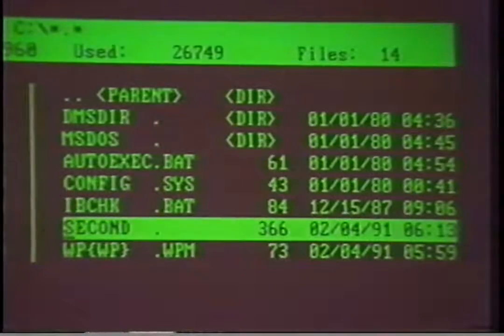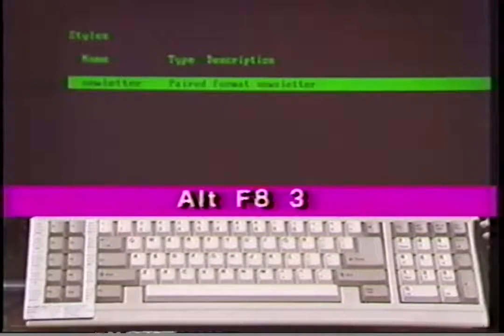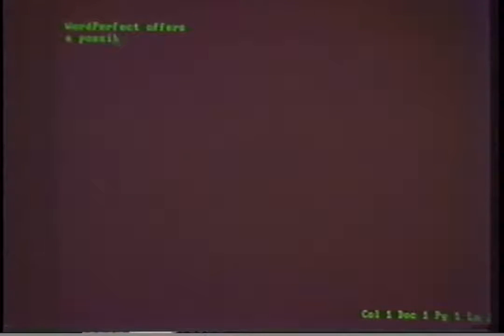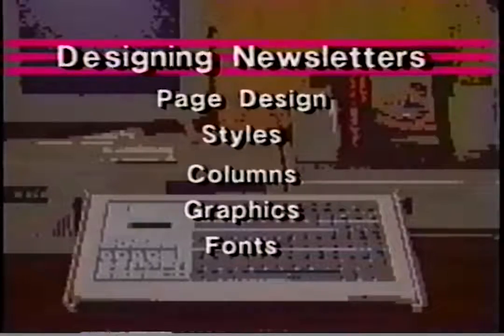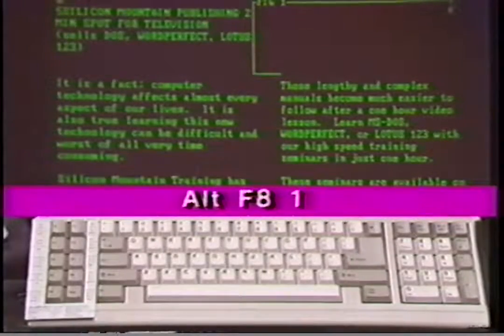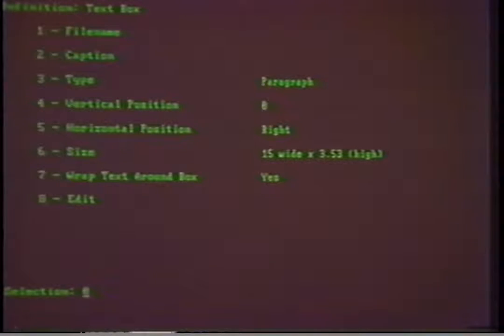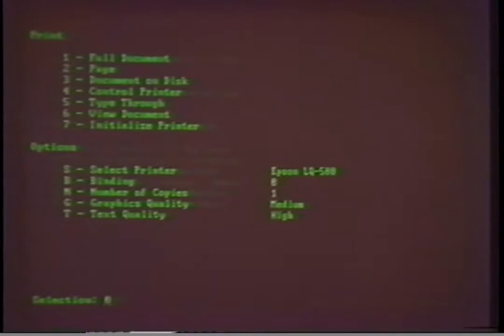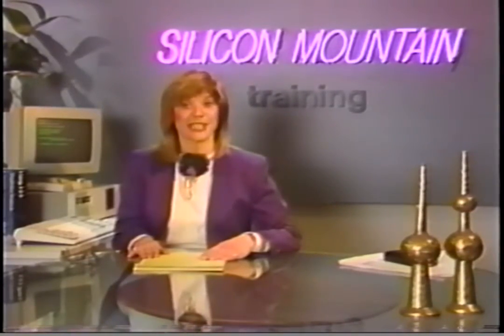Silicon Mountain Training - Advanced Wordperfrect for DOS